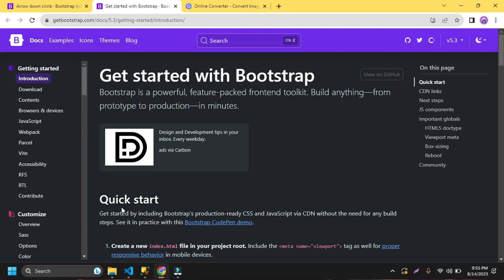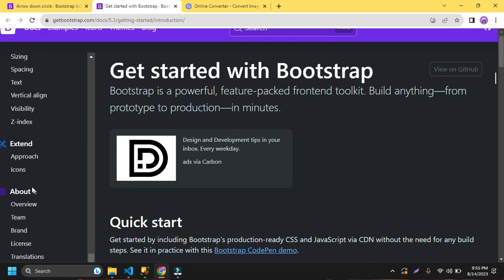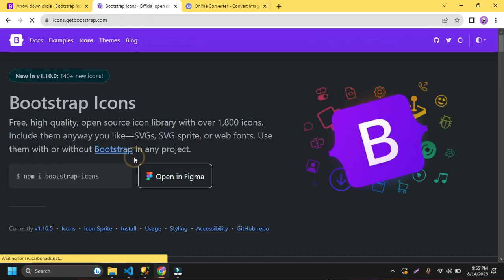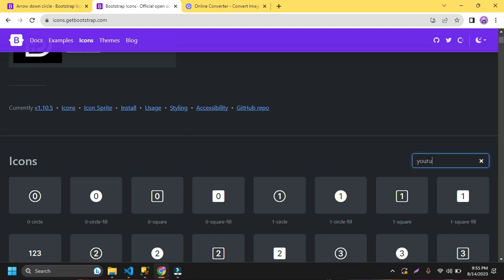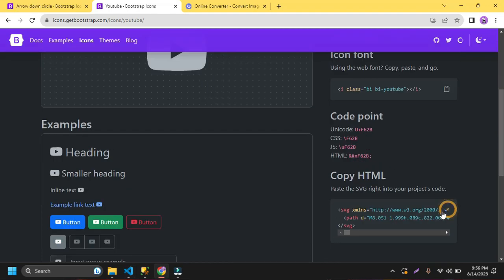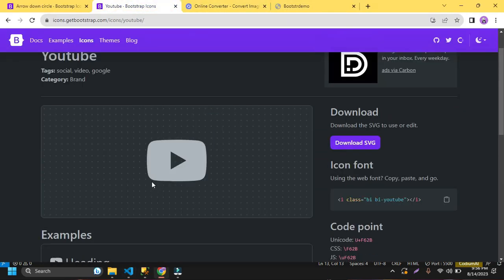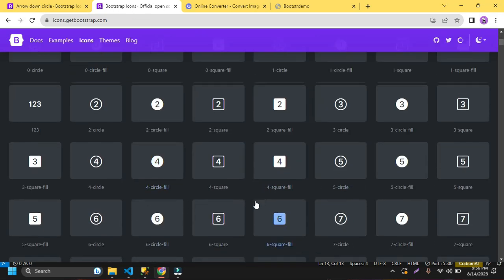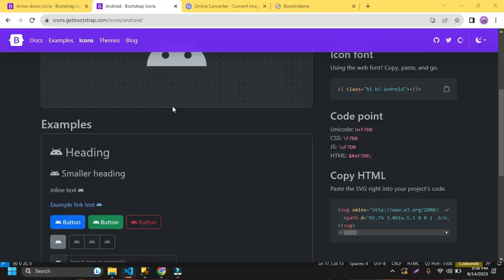11 bootstrap icons